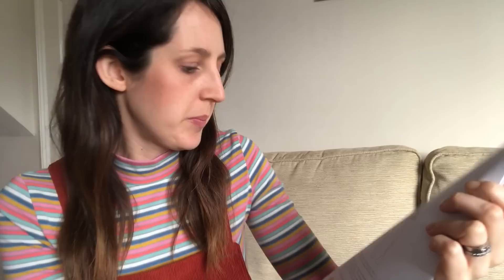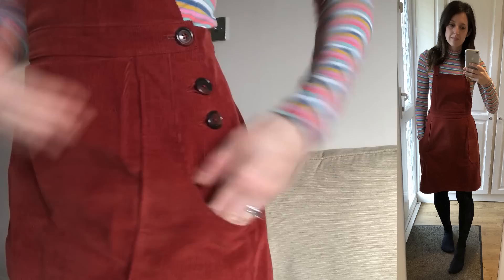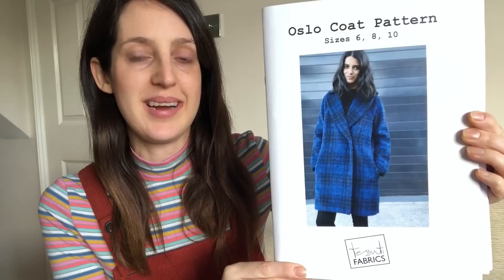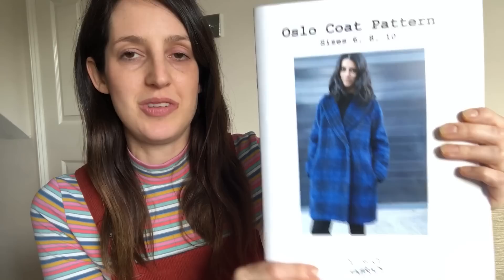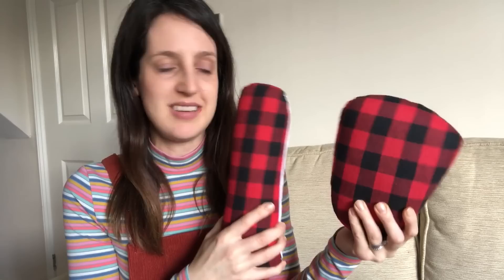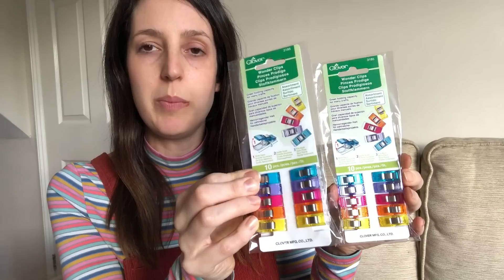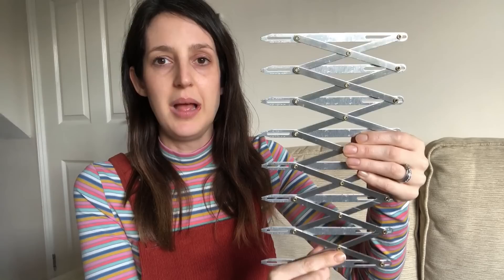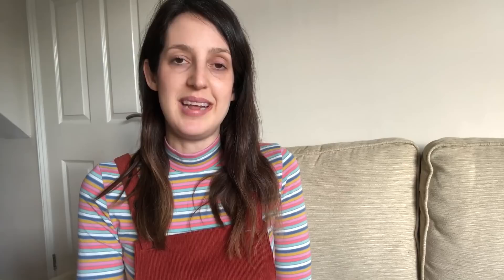January 2021 fabric haul and sewing plans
I also talk about my new sewing tools Which mostly came from amazon, you can check out my amazon shop at this link, my shop contains all of my favourite sewing tools

Below are details of the patterns, fabrics and websites I mention in the vlog:

Fabric 1: Black feece backed sweatshirt fabric from Guthrie-Ghani – it looks like this is now sold out in all of the colourways but I’ve included a link to the website in case you fancy a browse

I have also included links to the vlogs where I talk about the two poufs I’ve previously made:

Fabric 5: Swim fabric from Sister Mintaka – this is out of stock now but I’ve included a link to the website in case you fancy a browse

Tailors Sleeve Roll
Prym Curved Rule
Wonder Clips
Flower Head Pins
Expanding Sewing Gauge

In the vlog, I’m wearing a Freya top by Tilly and the Buttons (from the "Stretch" book in cotton jersey and a Pippi Pinafore by Jennifer Lauren Handmade in rust coloured Robert Kaufman corduroy.

Cath x